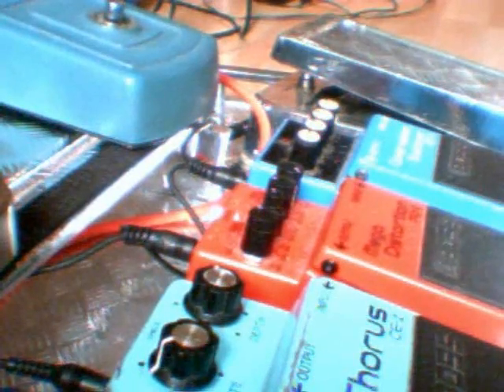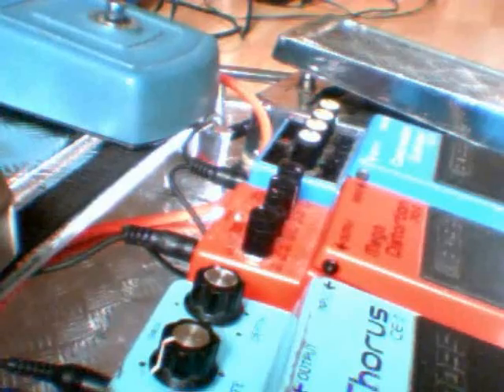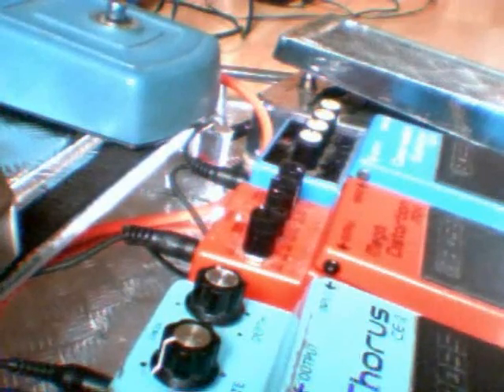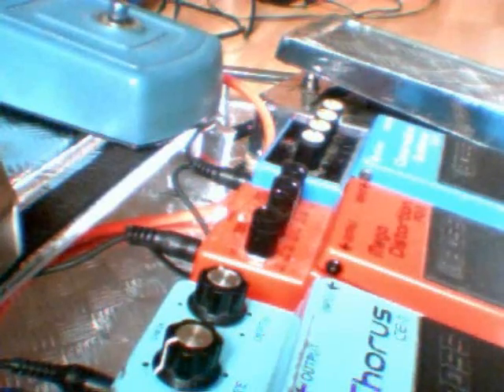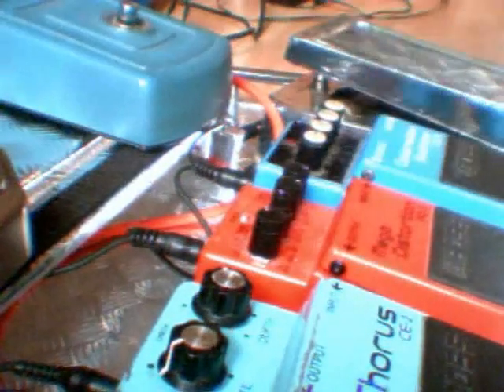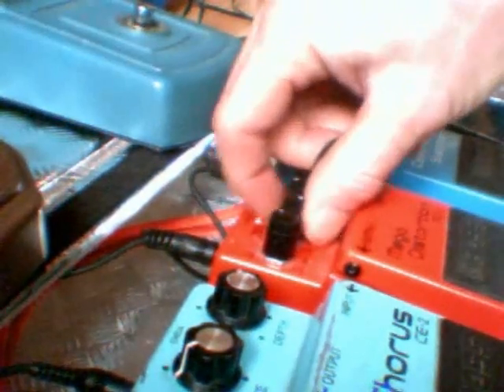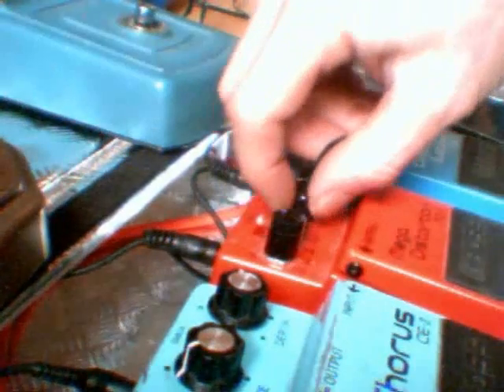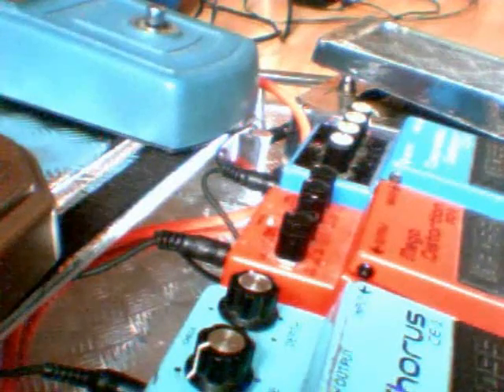LEFTOVERS BOARD DEMO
Just a few leftover pedals from my cupboard slung together on a board - mainly for heavy stuff by the sound of it